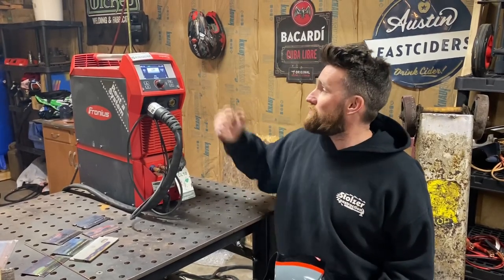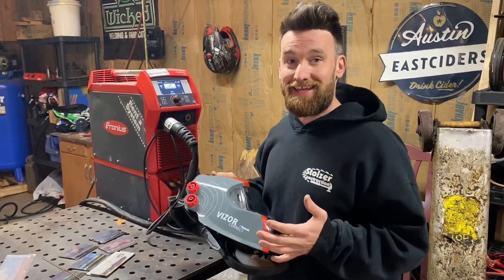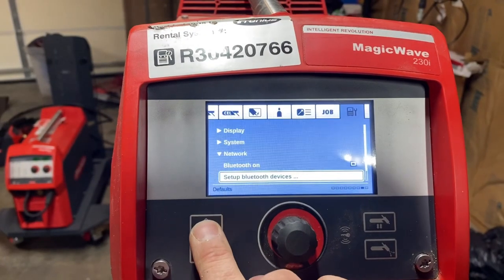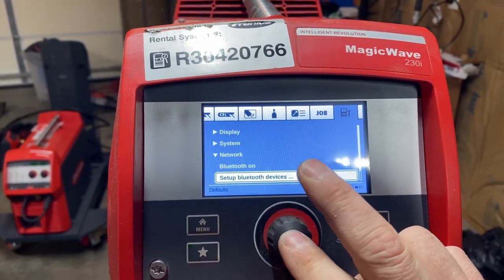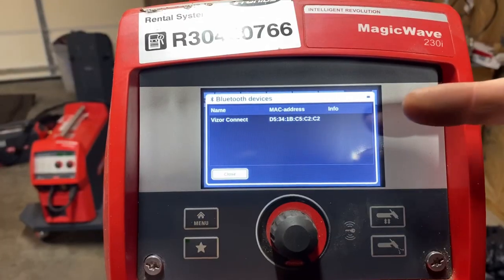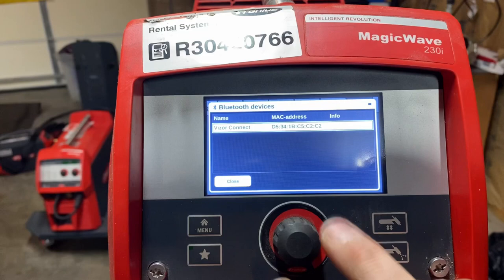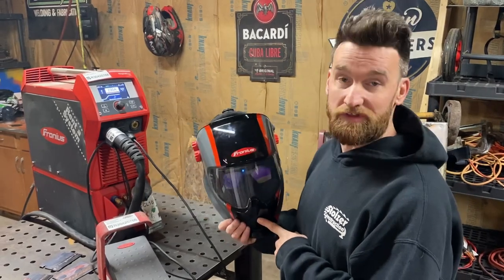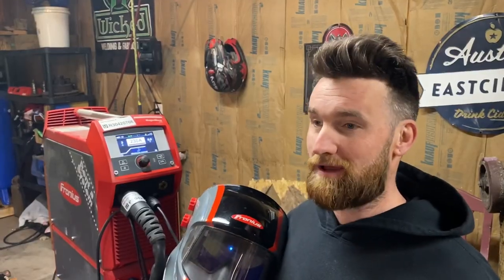Fronius BlueTooth Vizor Connect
This is how easy it is to connect a Bluetooth welding helmet to a MagicWave230i. I was actually surprised it was able to connect more than one hood. The best part is not getting flashed on low amperage TIG settings